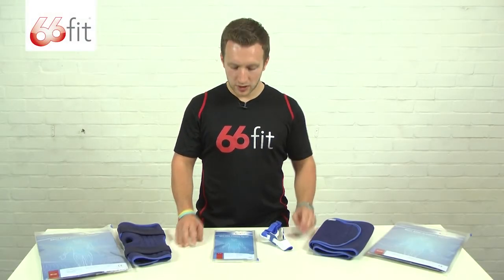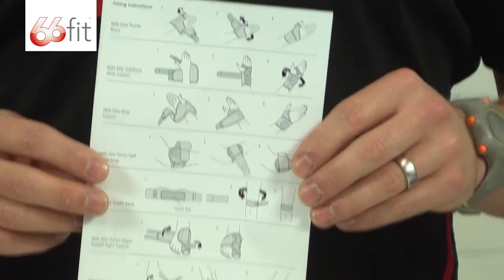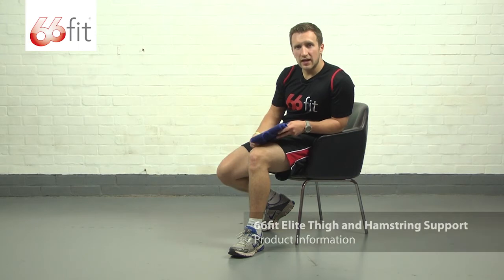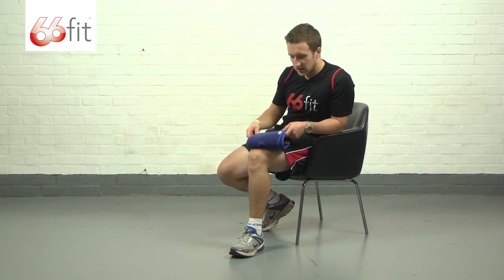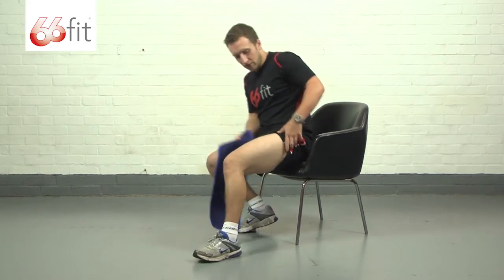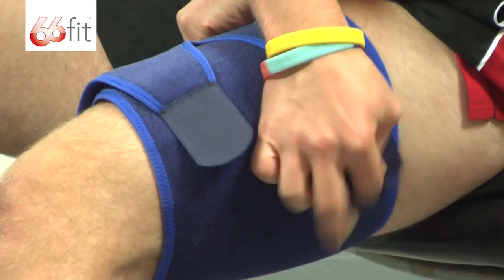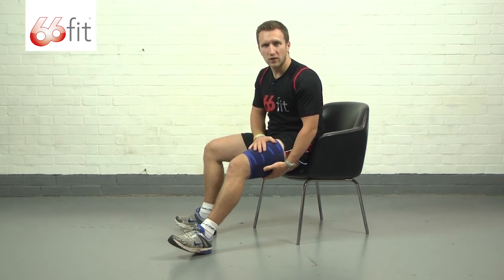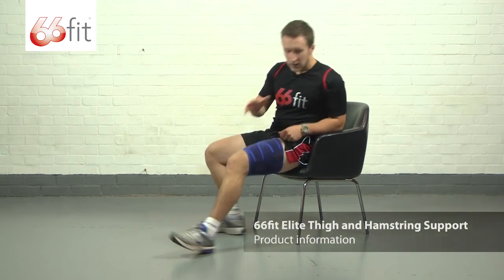Thigh and Hamstring Support - 66fit Elite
This video demonstrates how to apply and fit the 66fit Elite Thigh and Hamstring Support.